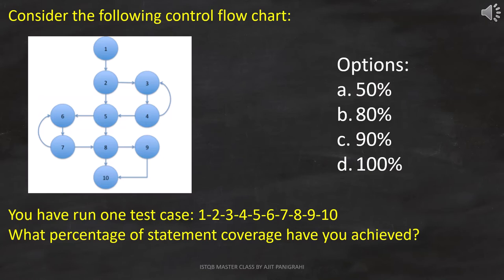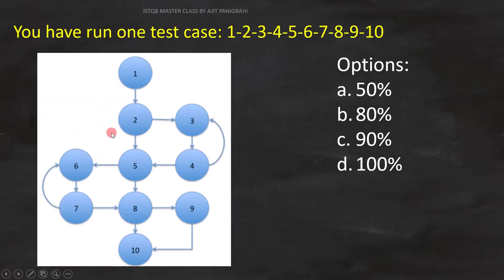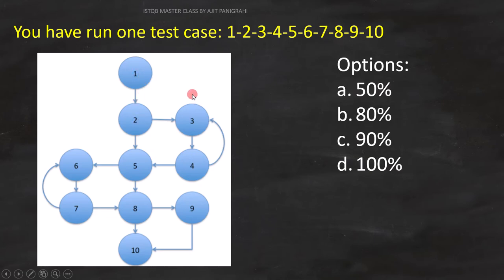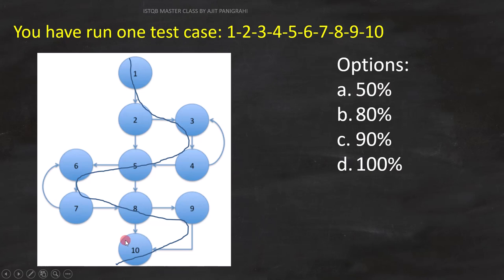33 White box testing EXAMPLE 28 ISTQB